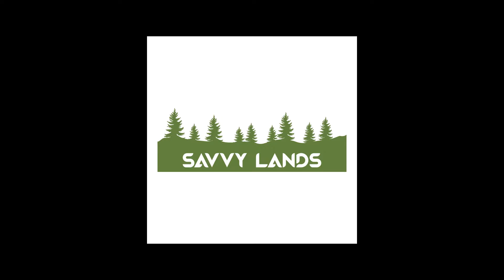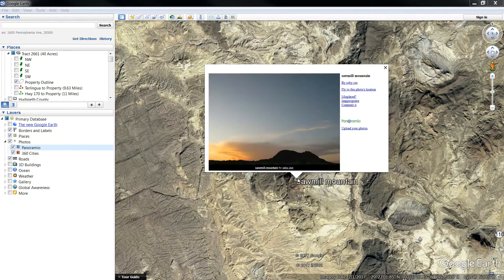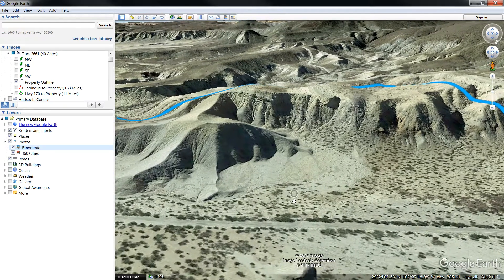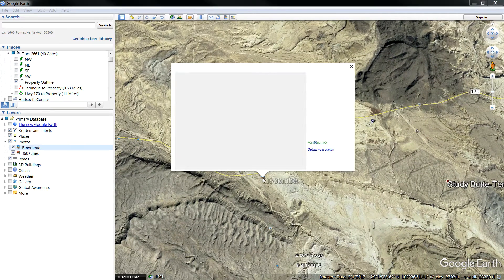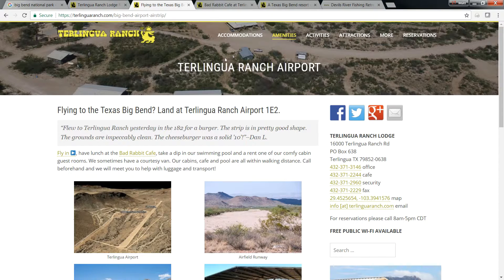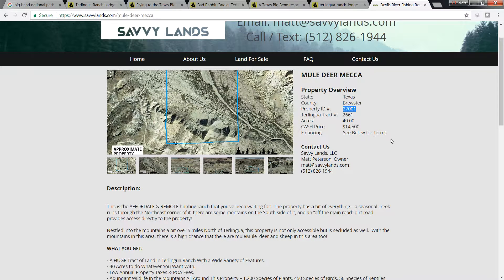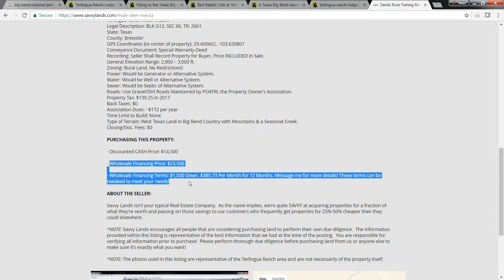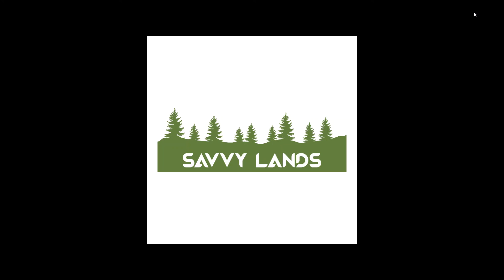Texas Brewster County 40 Acres Mule Deer Mecca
This is the AFFORDALE & REMOTE hunting ranch that you’ve been waiting for!  The property has a bit of everything – a seasonal creek runs through the Northeast corner of it, there are some montains on the South side of it, and an “off the main road” dirt road provides access directly to the property!

Nestled into the mountains a bit over 5 miles North of Terlingua, this property is not only accessible but is secluded as well.  With the mountains in this area, there is a high chance that there are mule deer and sheep in this area too!